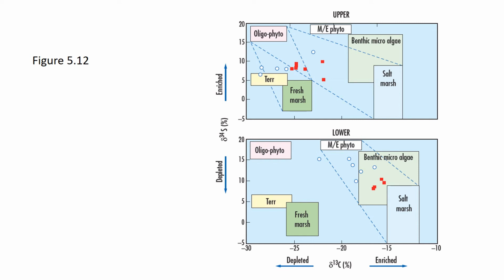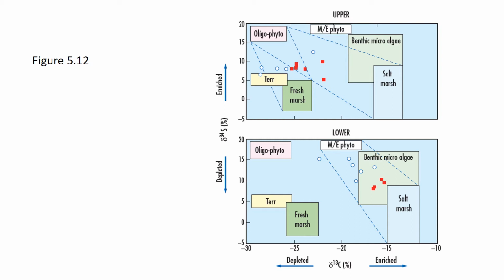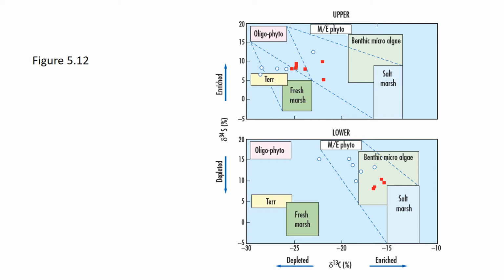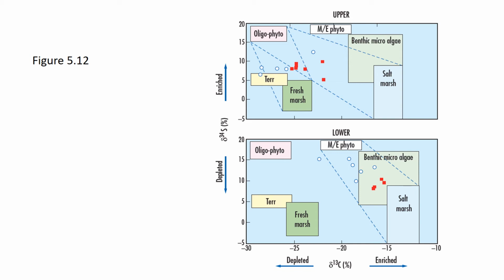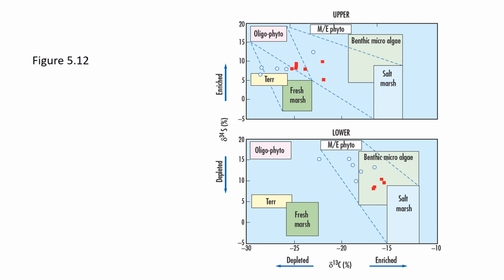Figure5 12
Chapter 5 Figure 5.12